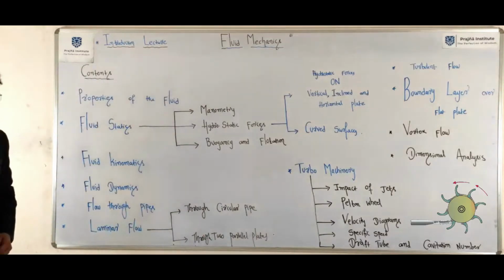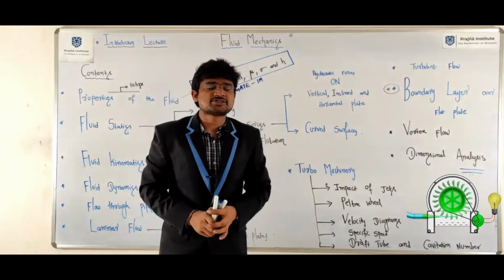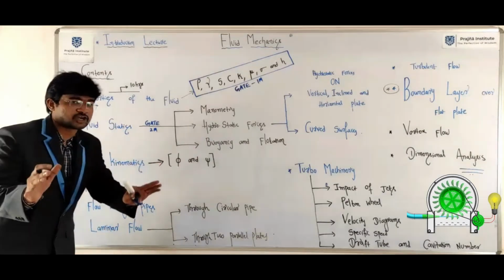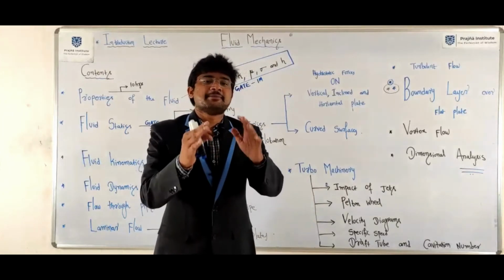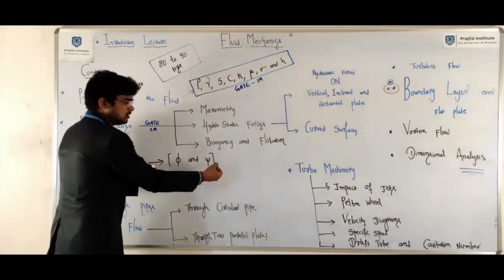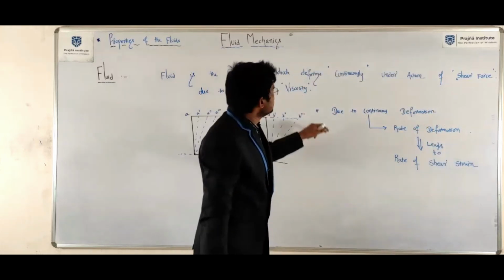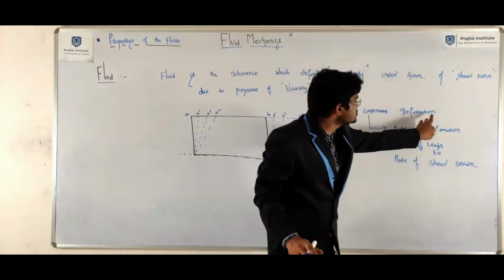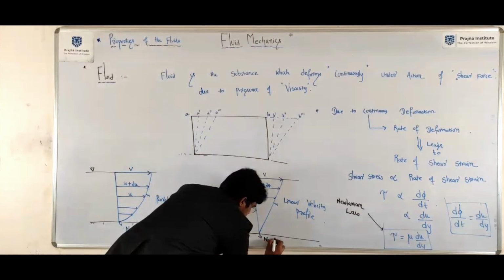Fluid Mechanics || Introduction Lecture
Day 4 Fluid Mechanics Introduction Lecture

Course Contents:
* Properties of the Fluids
* Fluid Statics
a) Manometry Pressure Measurements
          b) Hydrostatic Forces
                         i) HF on Vertical Flat Plate
                         ii) HF on Inclined Plate
                         iii)HF on Horizontal Plate
                         iv) HF on Curved Surfaces
          c) Buoyancy and Flotation
* Fluid Kinematics
          a) Velocity and Acceleration of Fluid Particle
          b) Potential and Stream Functions
*Fluid Dynamics
*Flow-through Pipes
*Laminar Flow
*Turbulent Flow
*Vortex Flow
*Dimensional analysis

*Turbo Machinery
            a)Impact of Jets
            b) Pelton Wheel
            c)Velocity Diagrams
            d)Specific Speed
            e) Draft Tube
            f) Concept of Vapour Pressure and Cavitation Number

Prajñā Institute
Mechanical Engineering
IIT Kanpur
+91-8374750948